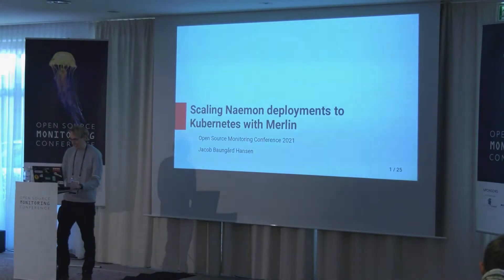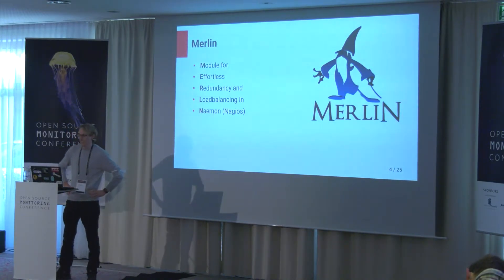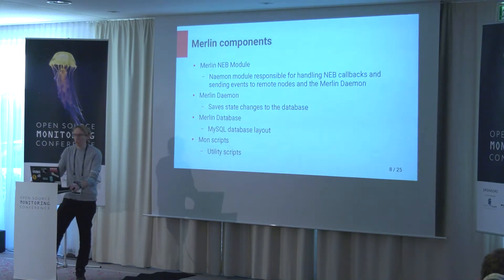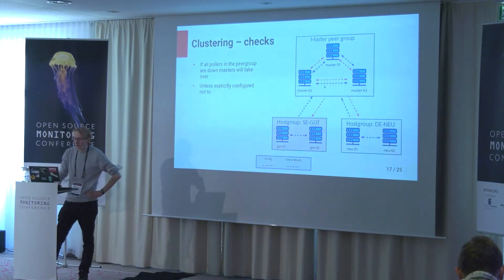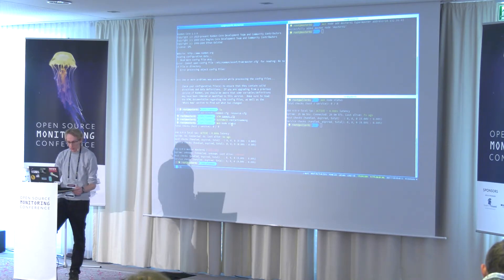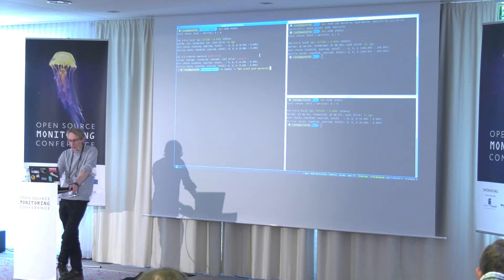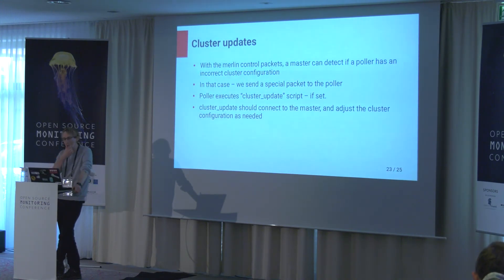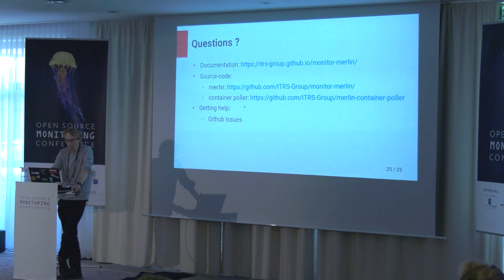OSMC 2021 | Scaling Naemon deployments to Kubernetes with MerlinJacob by Jacob Hansen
Merlin is a module that adds redundancy and load balancing to Naemon. With Merlin it is possible to horizontally scale your monitoring deployment as your monitoring estate increases. In this presentation we’ll give an overview of Merlin and its latest features. We’ll demonstrate how Merlin can be used to scale a Naemon deployment to multiple servers, including new functionality that allows deployment to Kubernetes and making use of Kubernetes autoscaling feature.